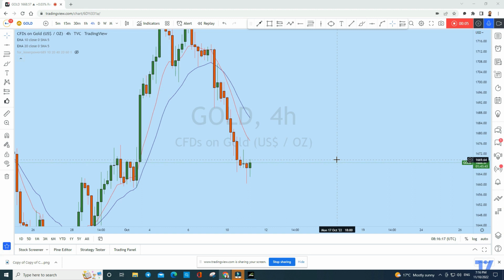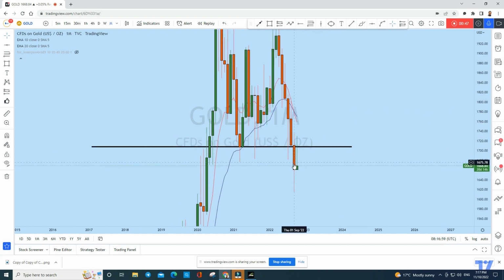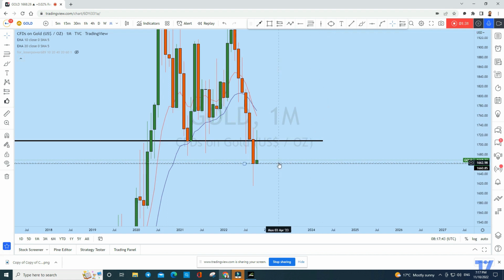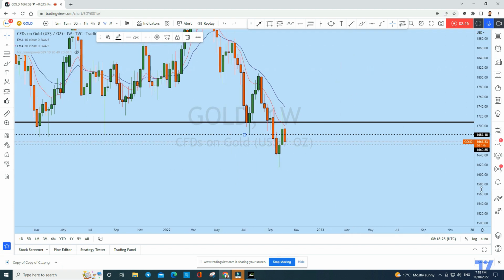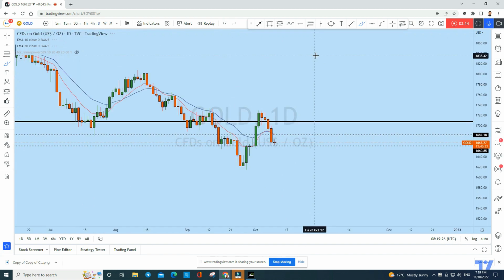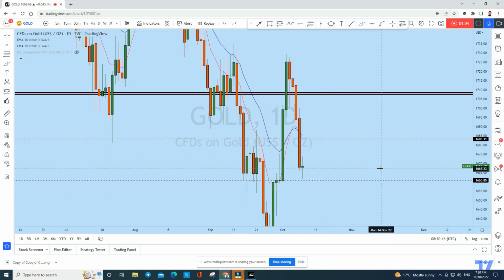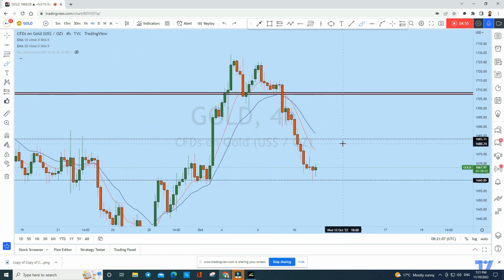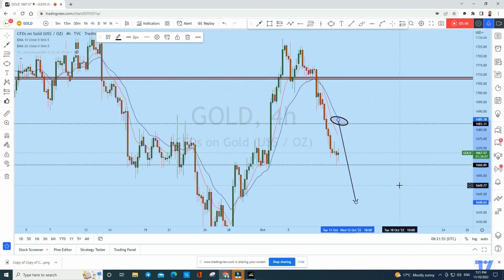GOLD Analysis Today, UPDATED: Trend Tradign Strategy